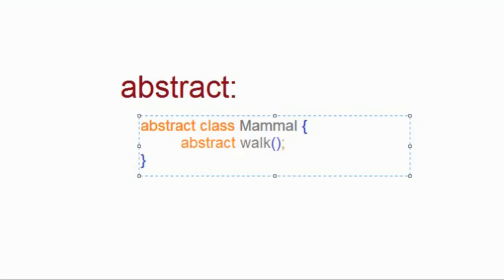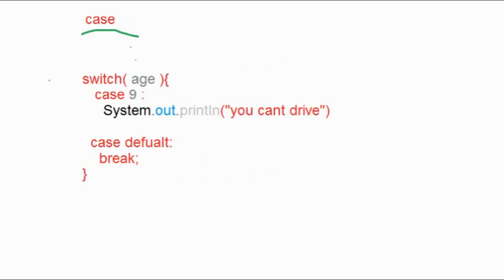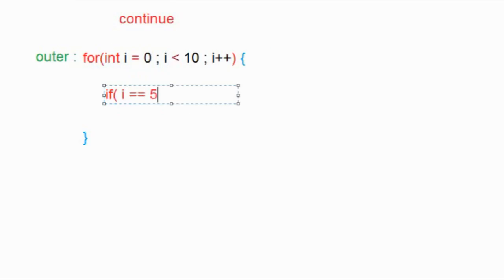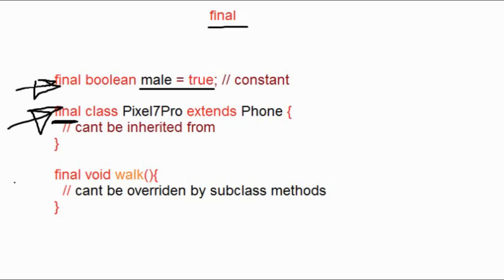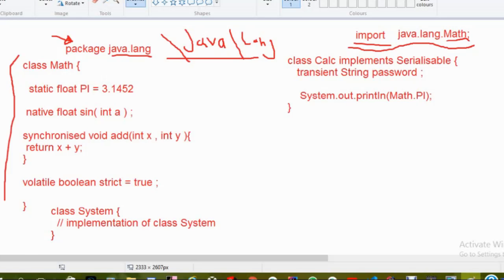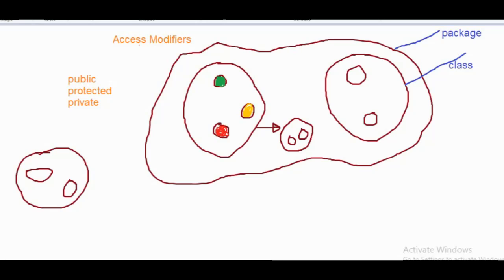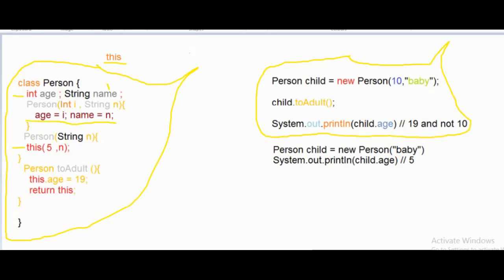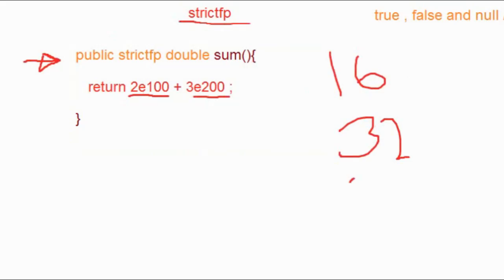all 49 keywords in java explained